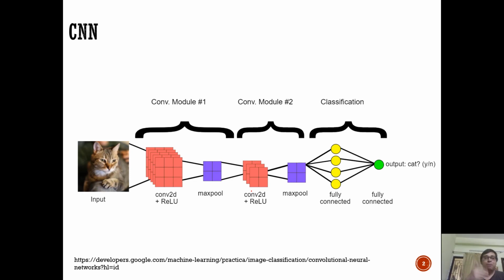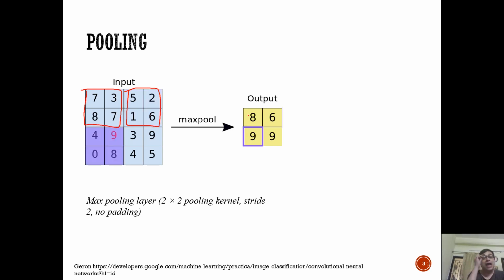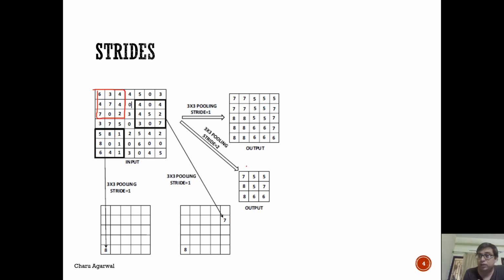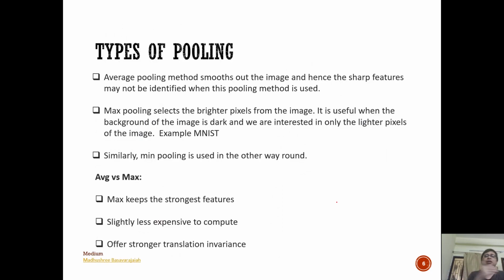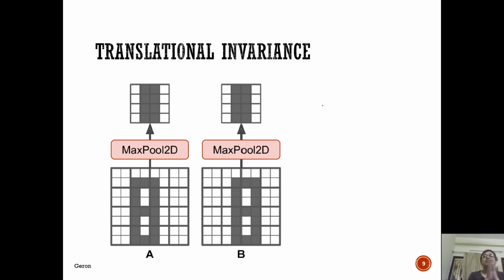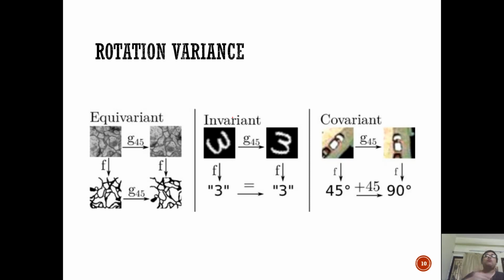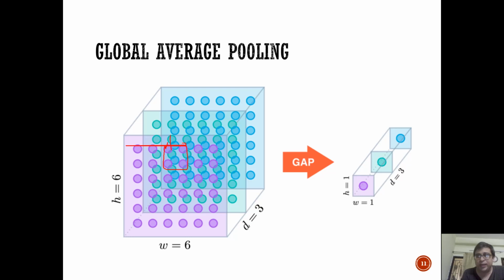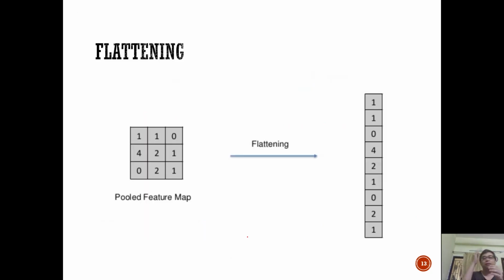Lecture 19 CNN Pooling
-  Positioning of Pooling in CNN Architecture
-  Different types of pooling operations ( Min, Max, Avg)
-  Translational Invariance
-   Equivariant, Invariant, Covariant
-  Global Average Pooling
-  Flattening